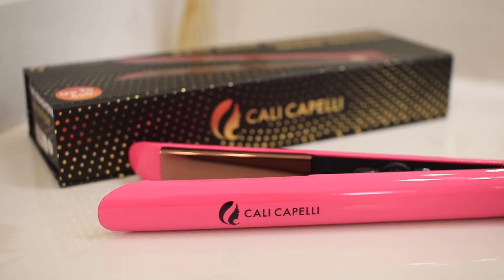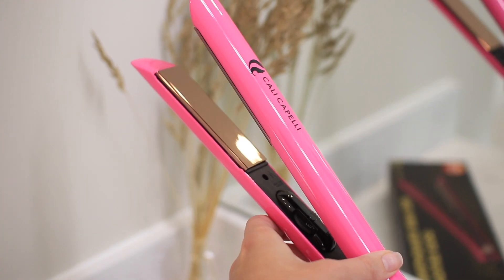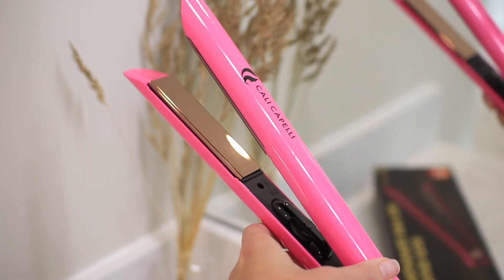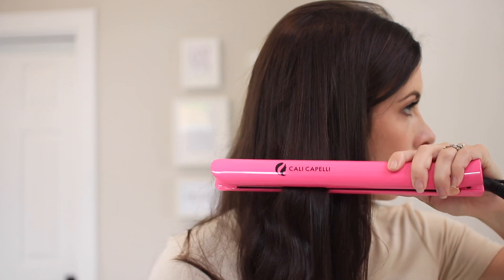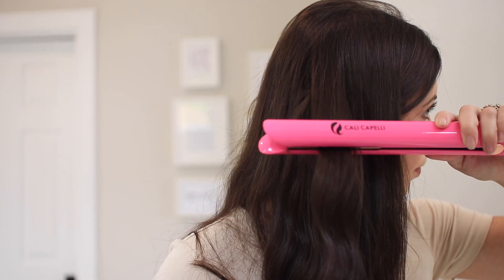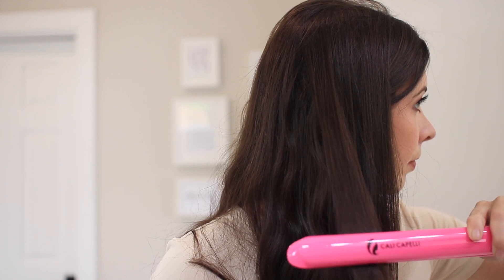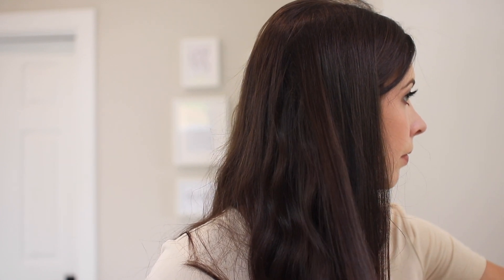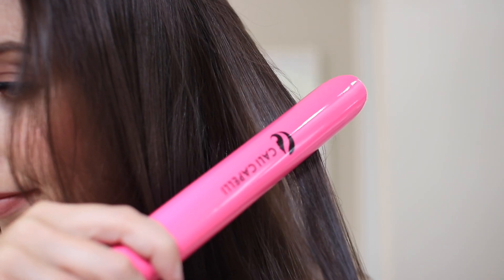2022 Calicapelli Pro Series Flat Iron with Gold Titanium Plates review and unboxing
Another Fantastic review! Thank you so much, Sunshine 🥰

✅ 7 Tips You Need to Implement for Long, Healthy, and Luscious Hair

✅ Six Flat Iron Mistakes You May Be Making & How to Avoid Them!

✅ 2022 Horoscope Hairstyles: Match Your Hair to Your Zodiac Sign